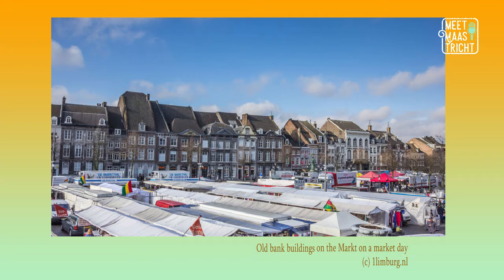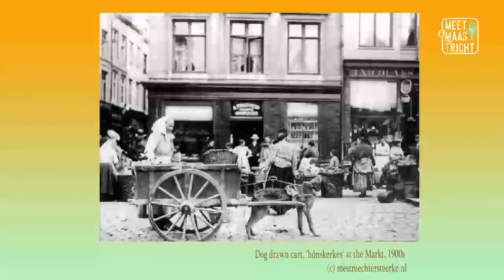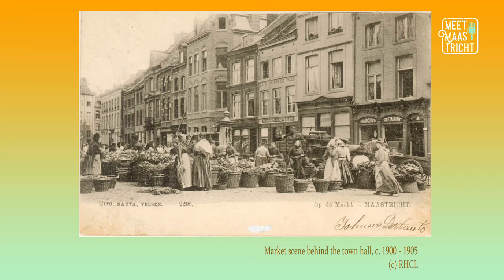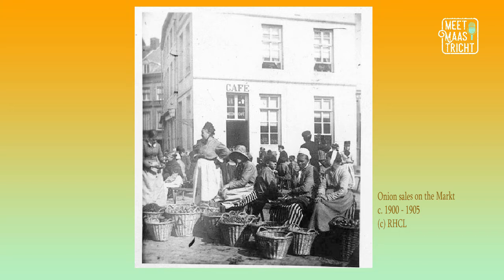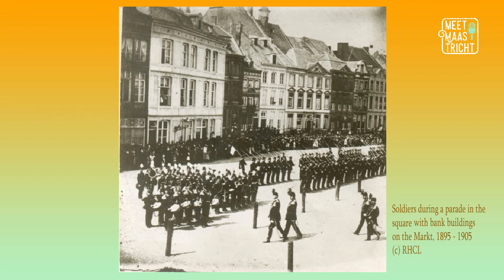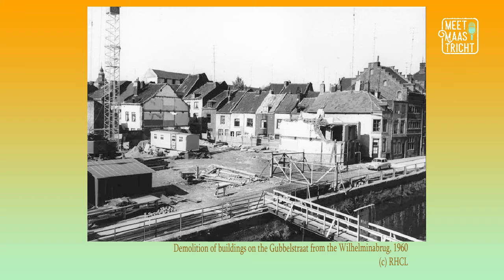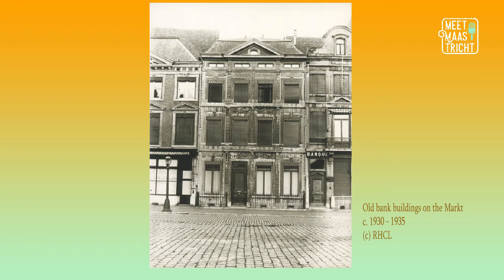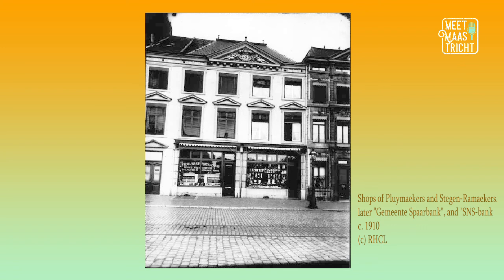Meet Maastricht Ep 37: Bankgebouwen and the Markt (Bank Buildings and the Market)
You cannot miss the large market square (the markt) in Maastricht and this week we're talking all about it! From the bankgebouwen (bank buildings) to the square itself, join us as we talk about a space that is at the heart of the city.

Amendment: In this episode Lucy referred to the Stadhuis (city hall) as a renaissance style building but it is actually in the Holland Baroque style.

As always, if you have something you have always wanted to know about Maastricht or wanted to ask a local, please contact us through social media or our website and we will do our best to answer your questions in future episodes!